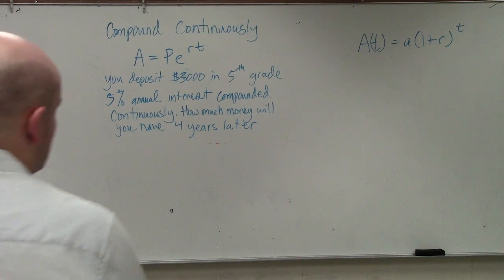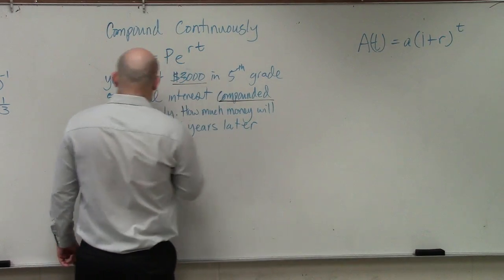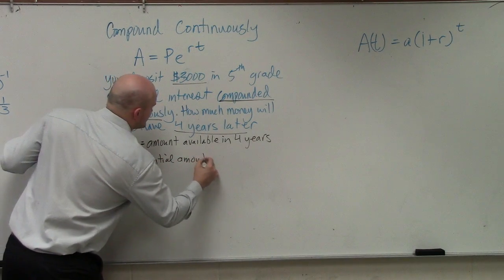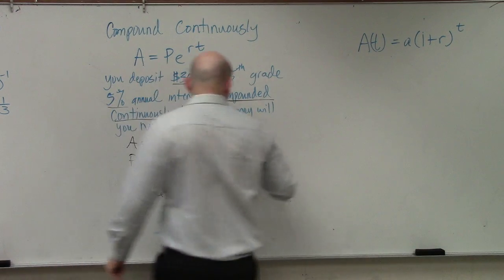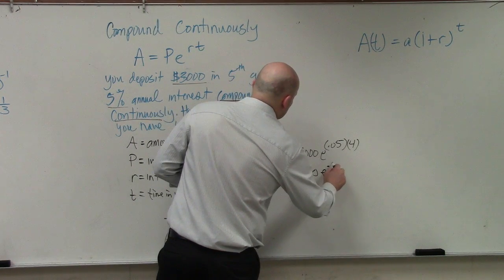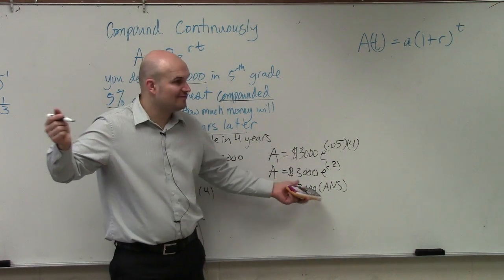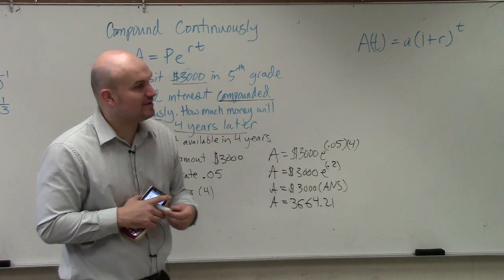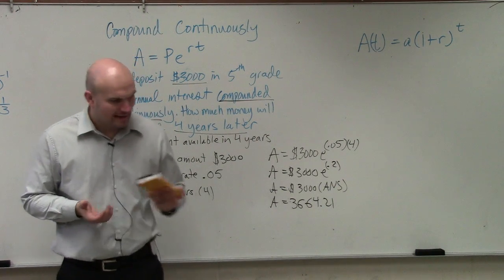Using continuous interest to find the final value of amount of money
In this video series you will learn the basics of logarithmic and exponential functions.  We will start off by converting between exponential and logarithmic expressions.  We do this so that we can understand what a logarithm represents.  Once we have what a logarithm represents we are able to evaluate logarithms without a calculator.  This next process that will be helpful for us is expanding and condensing logarithmic expressions.  We will do this using the rules of logarithms. This will help us prepare for solving logarithmic equations which we will do next in addition to solving exponential equations.